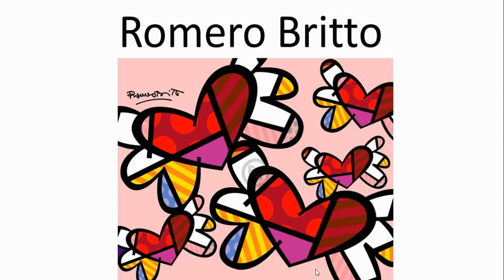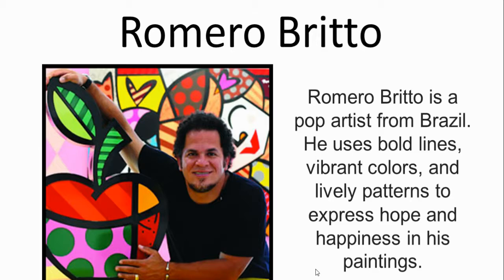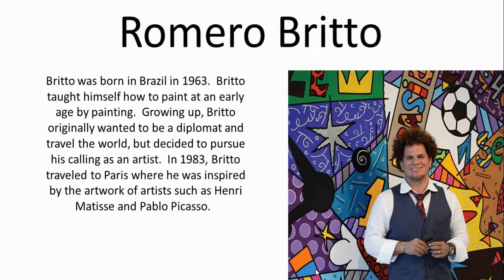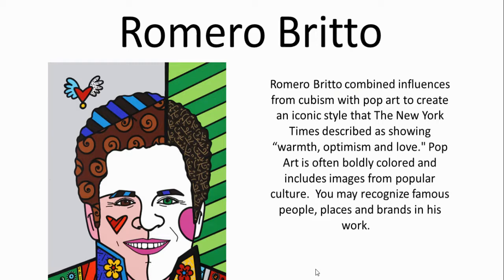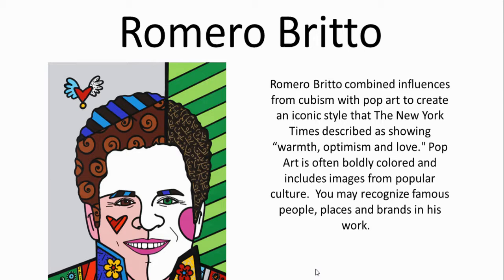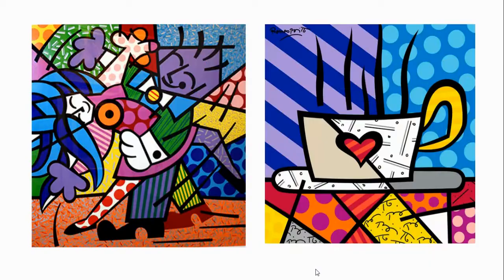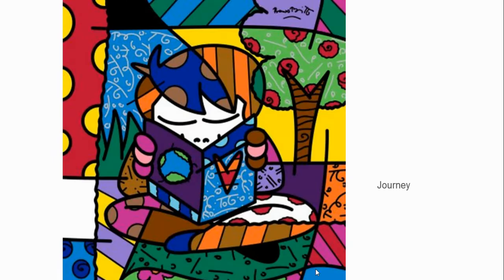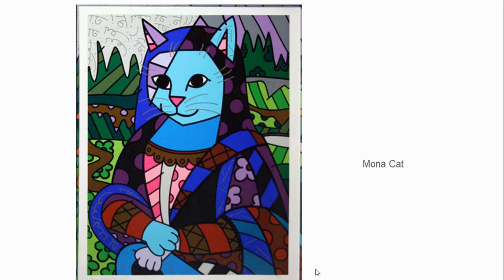My Heart Has Wings Presentation about Romero Britto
This video briefly presents the work of Romero Britto to students.  I adapted a slideshow purchased from a TPT store called All about Artists.